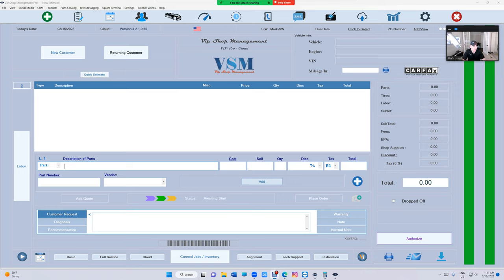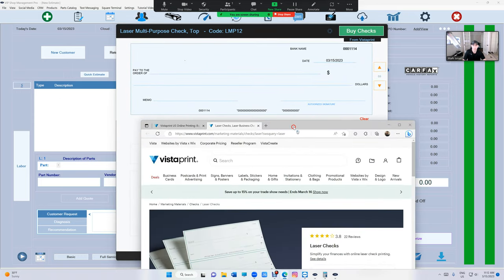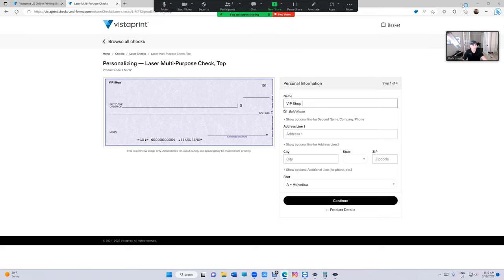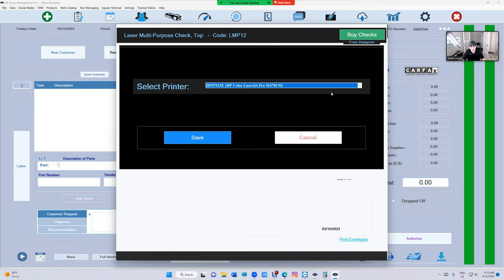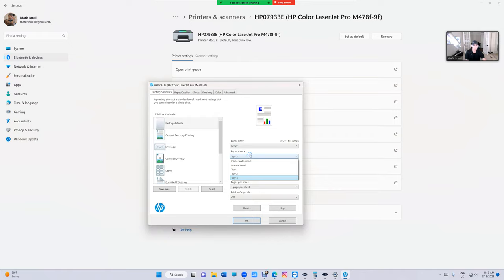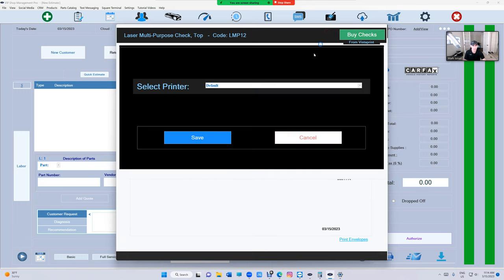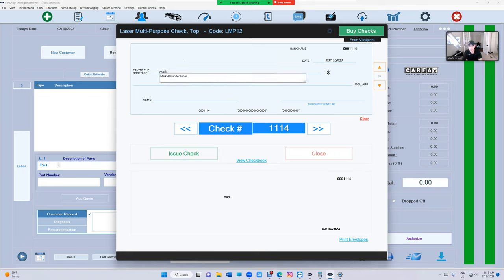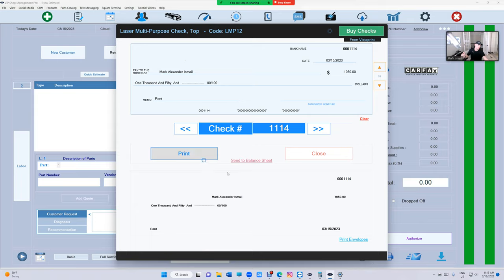Tutorial 48: Print Checks from a Separate Printer or from a Specific Tray